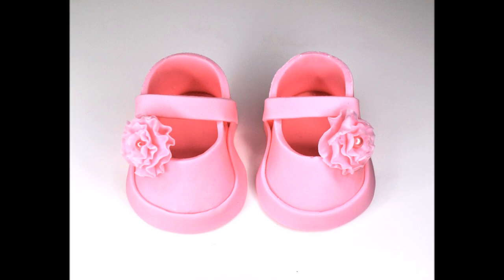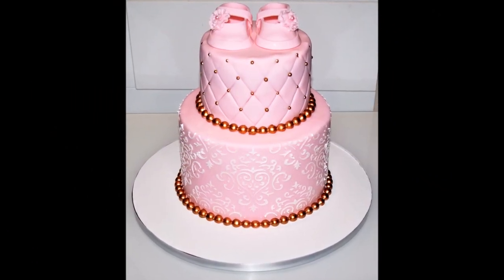Cake decorating tutorials | how to work BABY GIRL SHOES | Sugarella Sweets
Hi guys,
In this cake decorating tutorials I will show you how to make baby girl shoes. These shoes are perfect for a baby shower cake, baptism or event a first birthday cake.
Make sure to have a look down below for the template link.